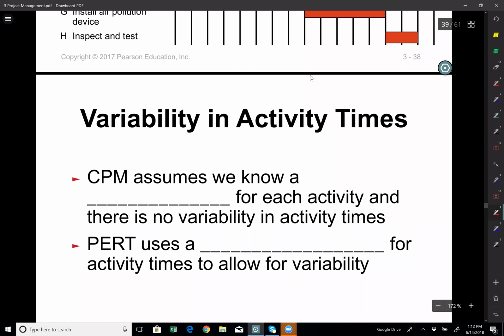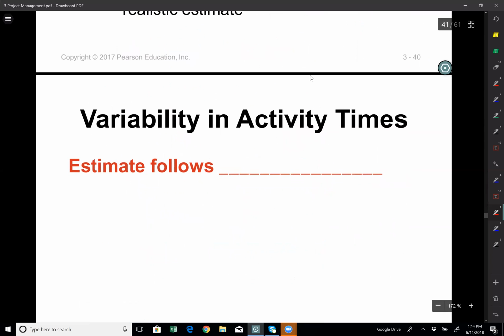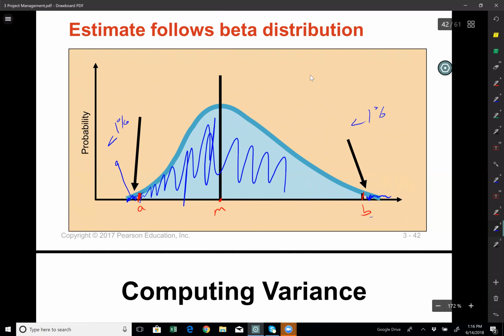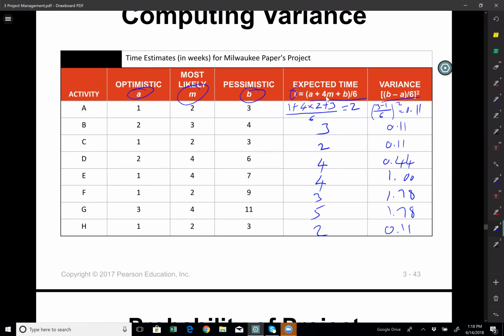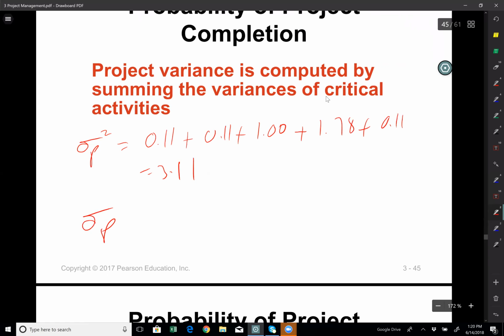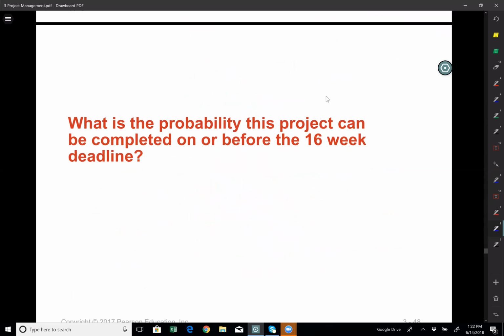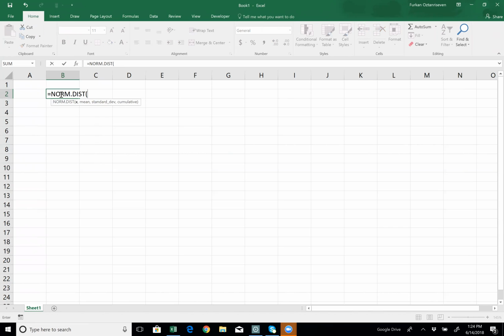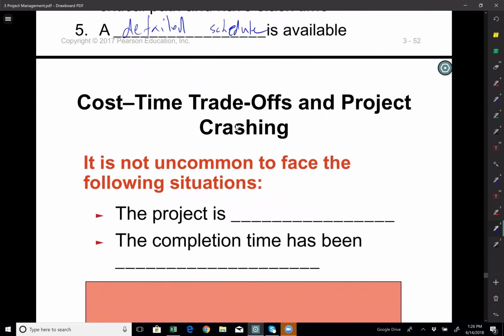3 3 Project Management ppt Part 2